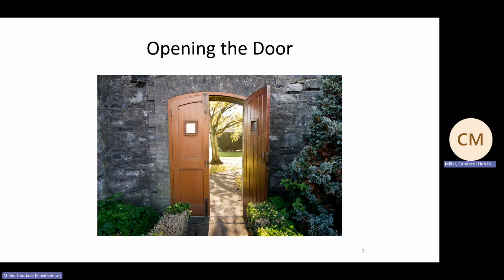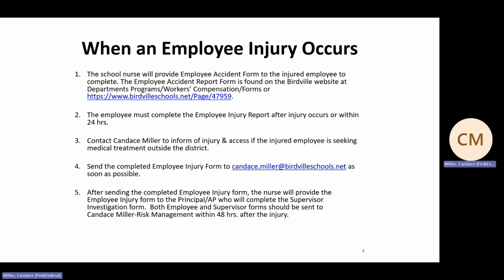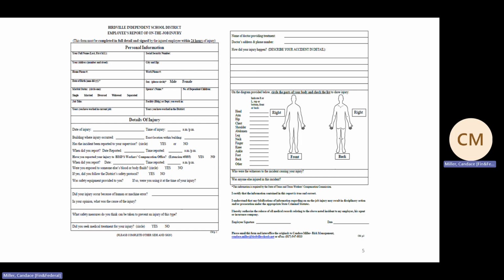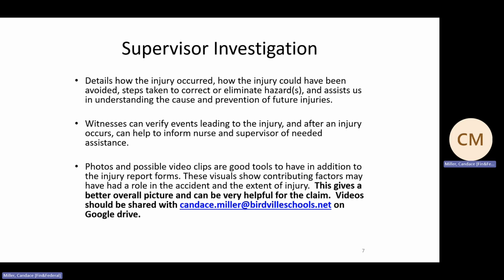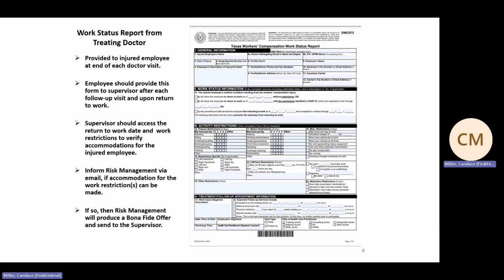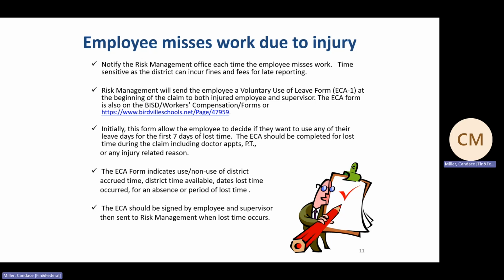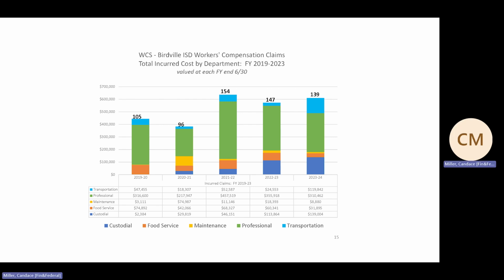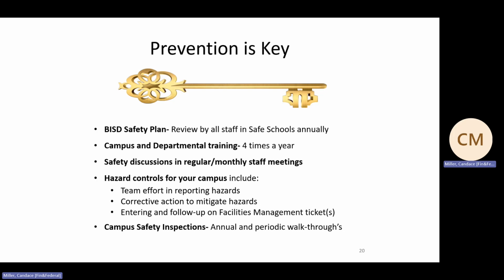2024-25 Workers Compensation Program